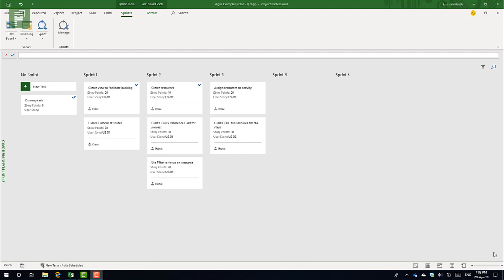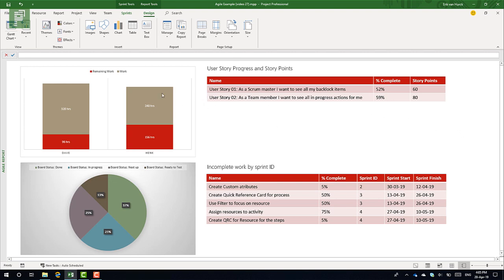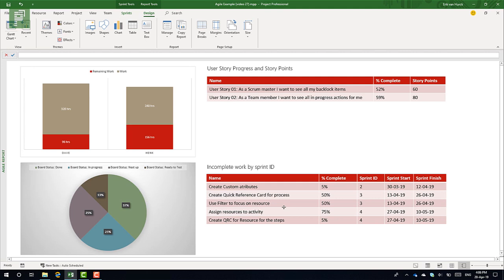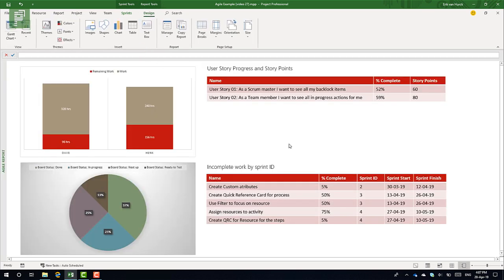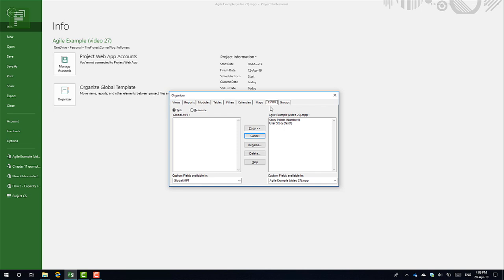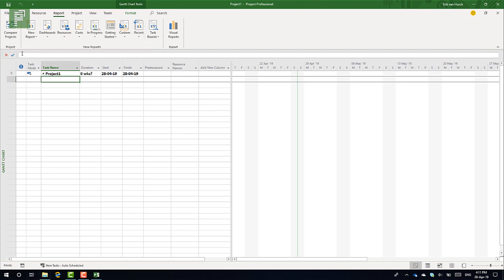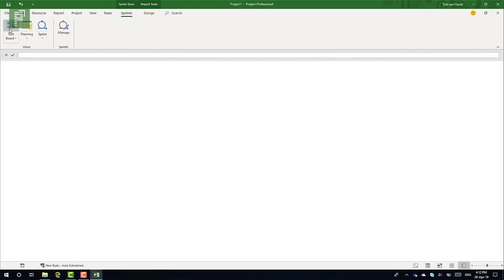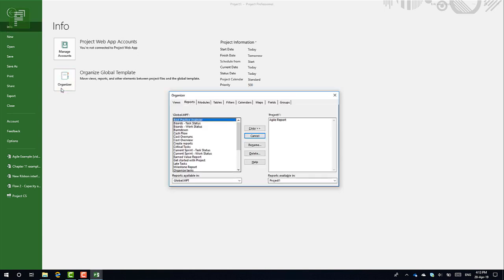Share Reports Using the Microsoft Project Organizer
In this video I show you how to share a report created in Microsoft Project, so that it can be used in other schedules as well. This is an ideal solution when you created the perfect report for your management and you want to share that across your other projects and coworkers.

In the video I used a previously created example project. More about the new Agile features and this schedule can be seen here:
(3 new Agile features in MS Project)